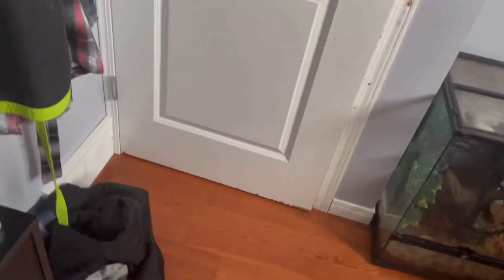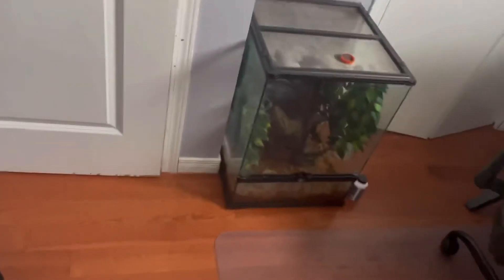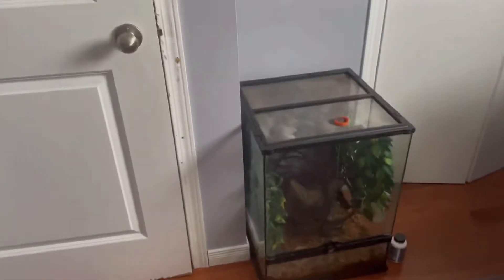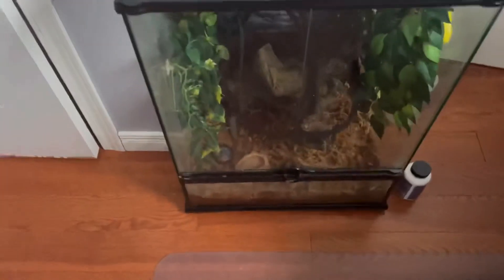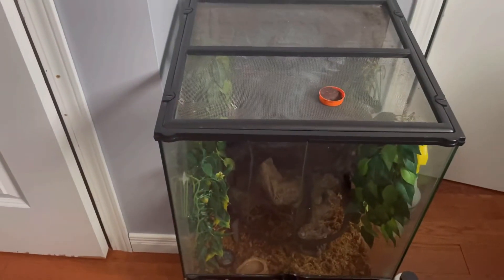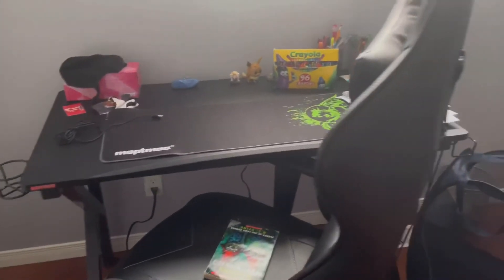Room tour January